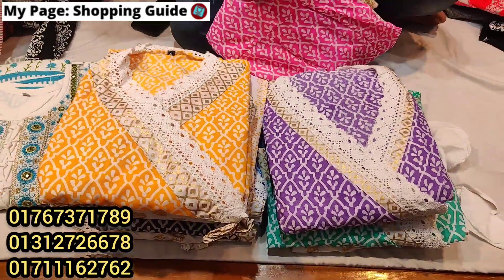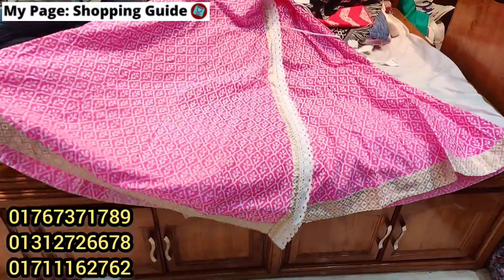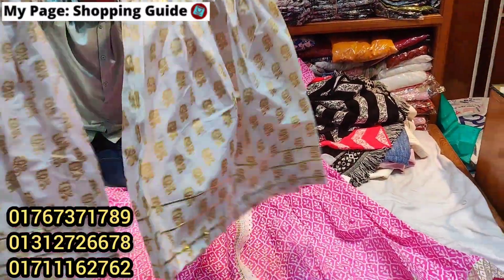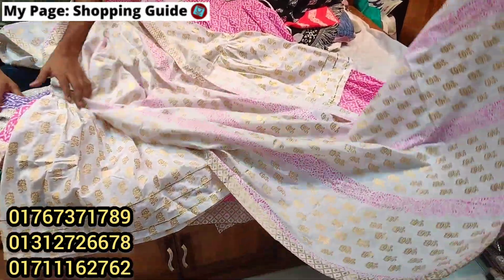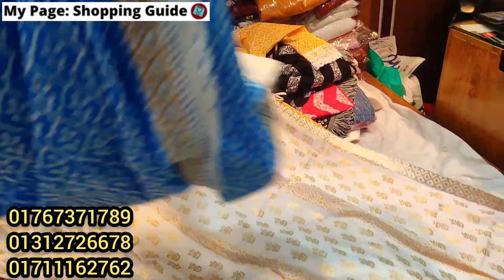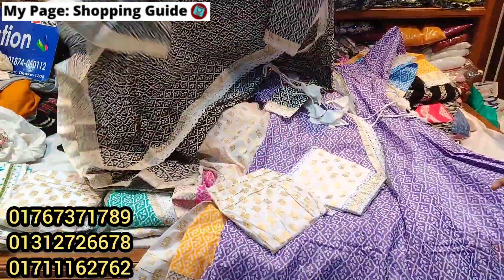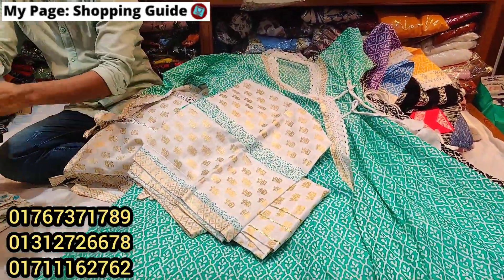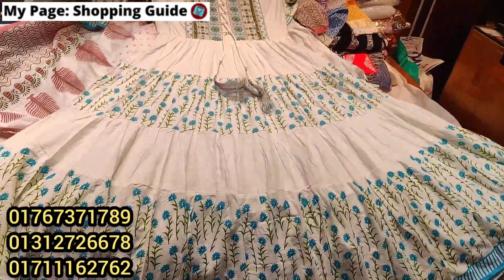বুটিক হাউজের রেডিমেড আংরাখা গারারা থ্রিপিস || Latest design Angrakha garara dress